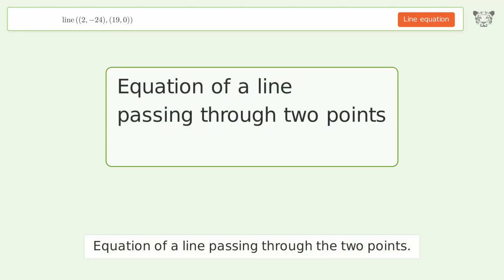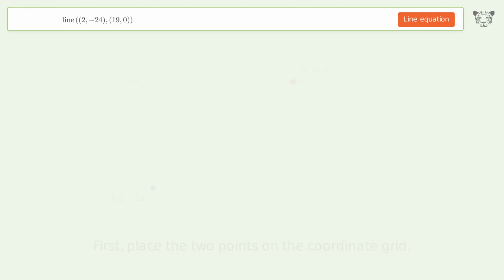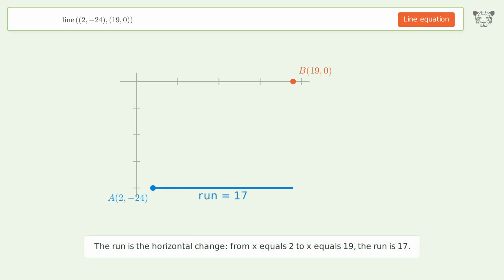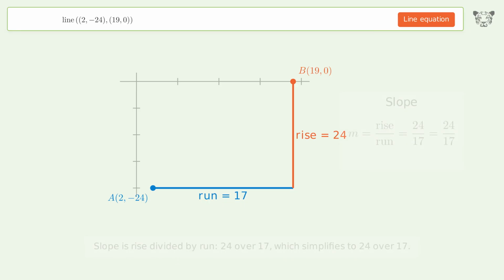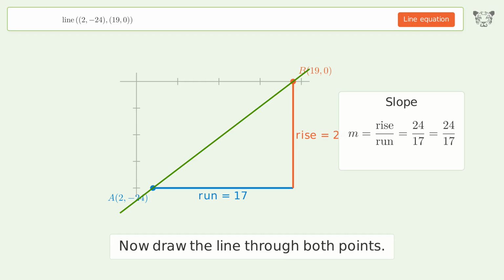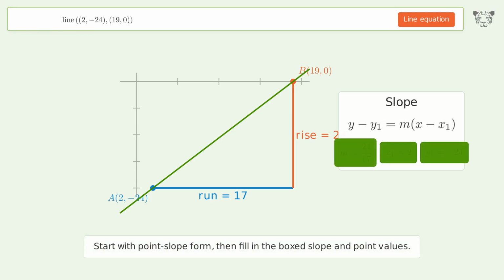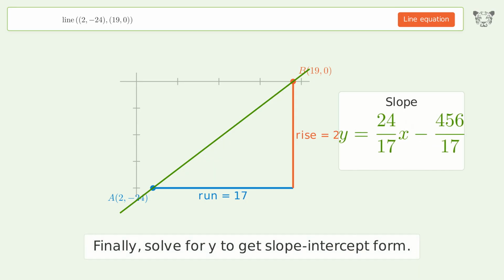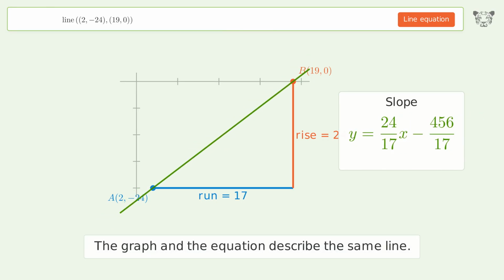Finds Properties of a line from (2,-24)-(19,0) | Tiger Algebra Solver